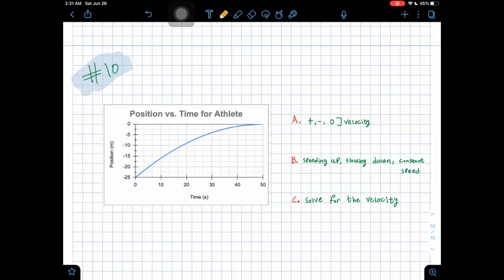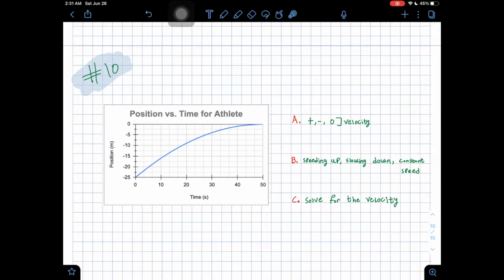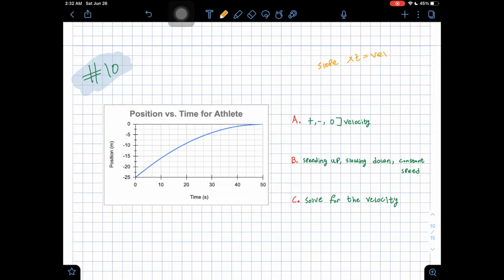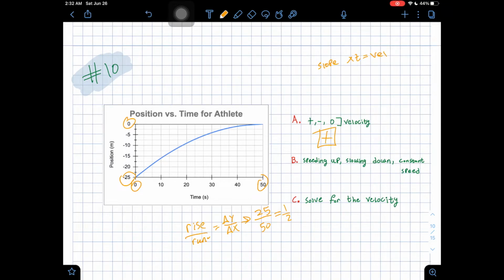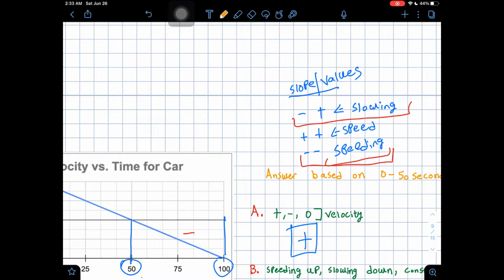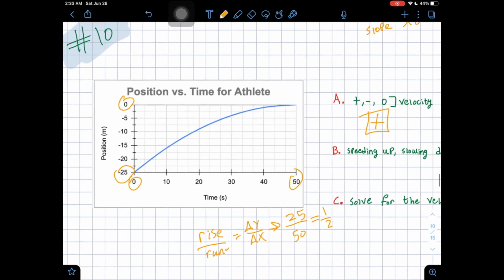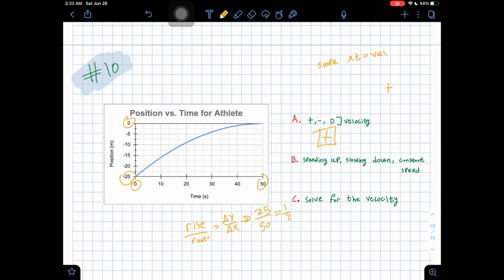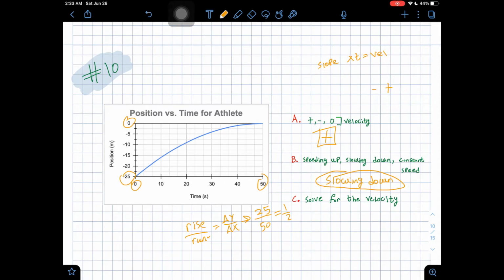Physics Review 10 l Interpreting a curved XT graph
In today's video we will be going through how to calculate velocity, determine if an object is speeding up, slowing down, or at a constant speed. We determine all of these variables from a curved position vs. time graph.